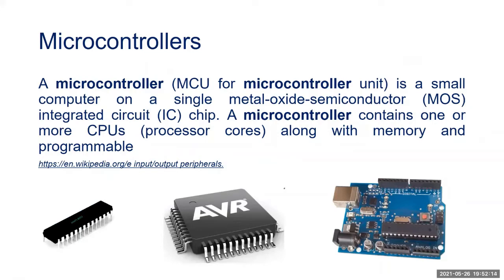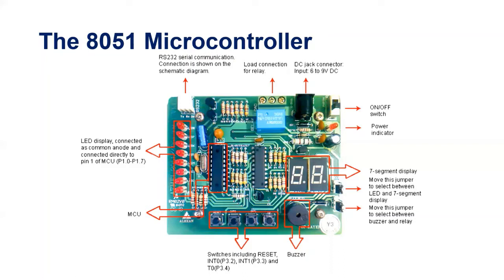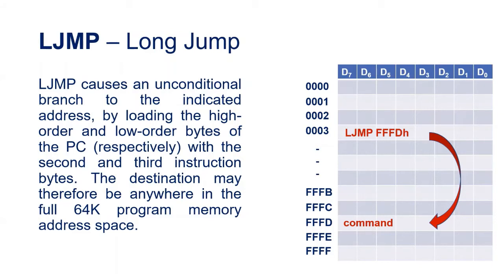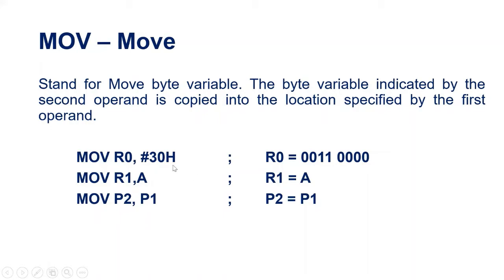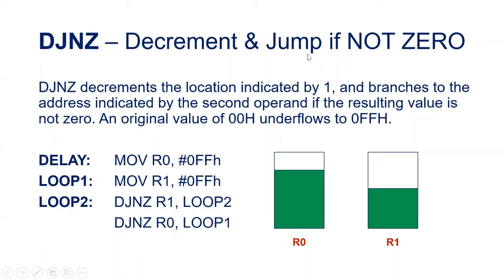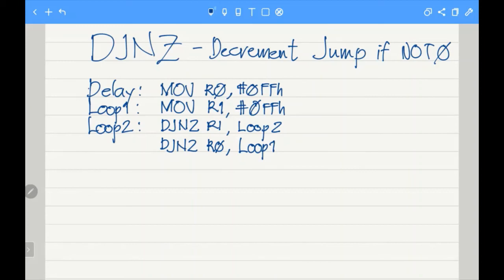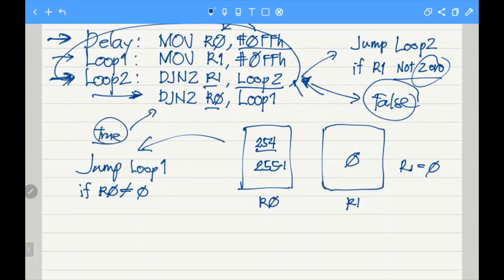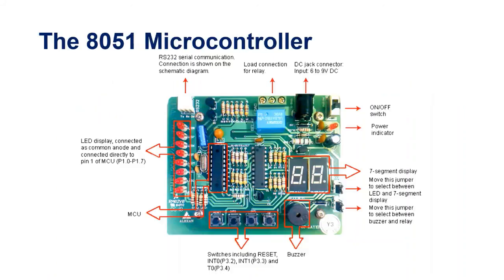Introduction to 8051 Microcontroller with Assembly Programming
This video is an introductory topic to 8051 Microcontroller, its origin, applications, and basic commands for assembly programming.